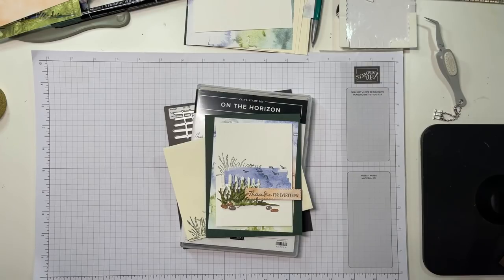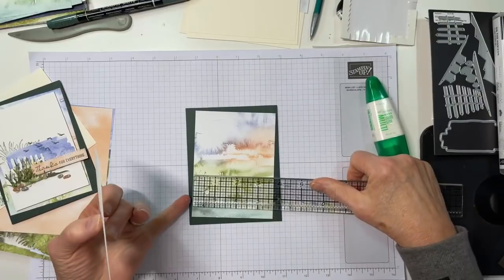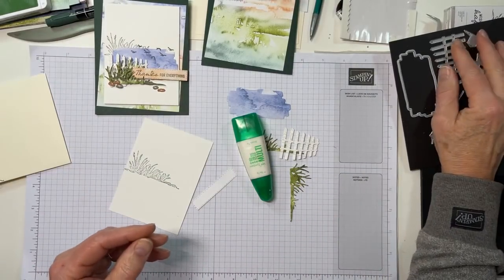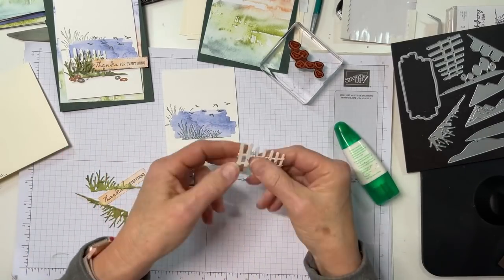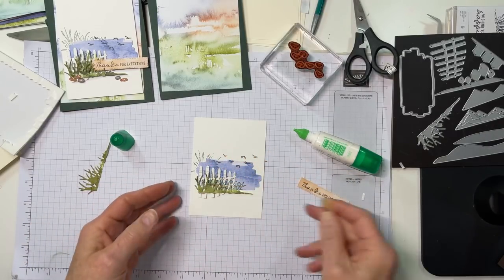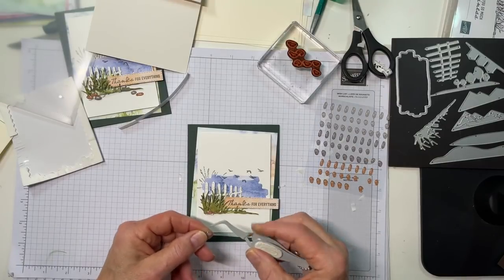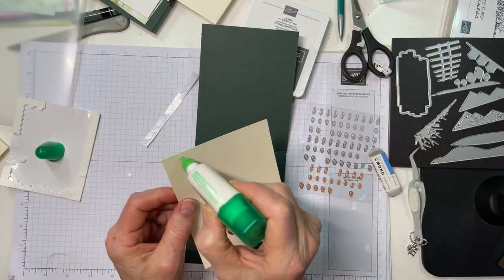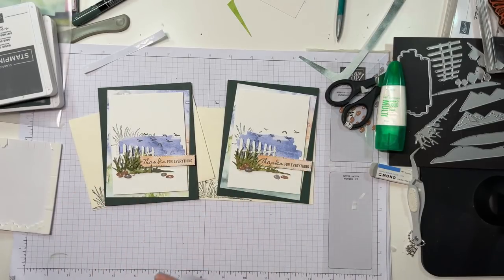Stampin Up//On the Horizon//Horizon Dies//New Horizons DSP//Sneak Peek//Jan-Jun 2022 Mini Catalog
Mary Deatherage, Stampin Up! Demonstrator in the Atlanta, GA area, with a Sneak Peek at the Stampin' Up On the Horizon stamp set with the bundled Horizon Dies, plus the gorgeous New Horizons DSP - coming soon in the Jan-Jun 2022 Mini Catalog!